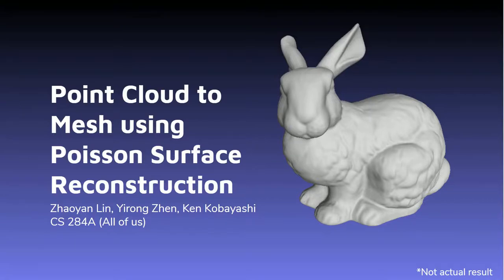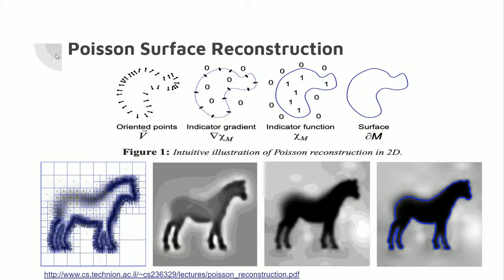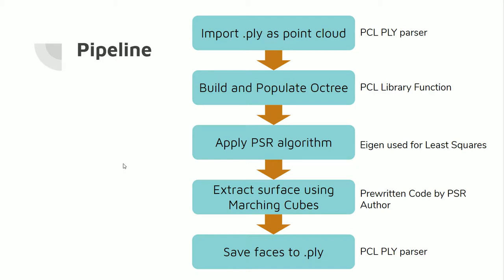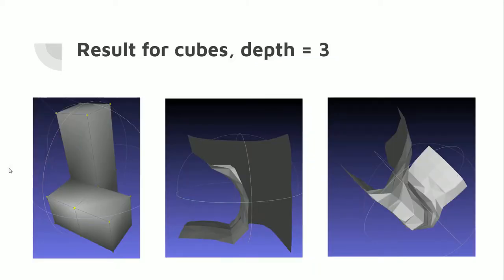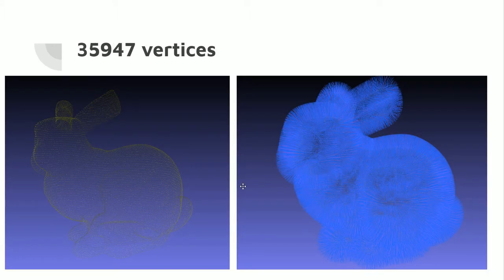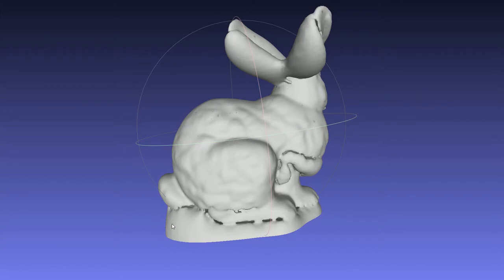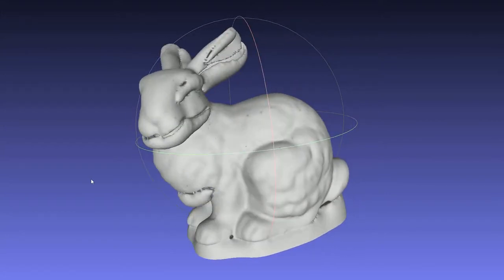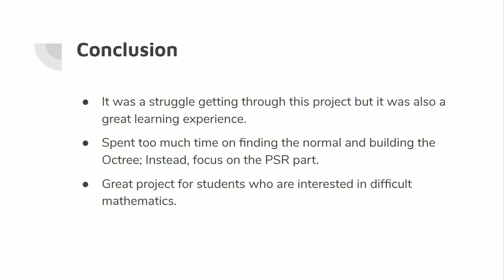Poisson Surface Reconstruction CS284 Final Project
CS284
Ken Kobayashi, Zhaoyan Lin, Yiron Zhen
Final Project Video